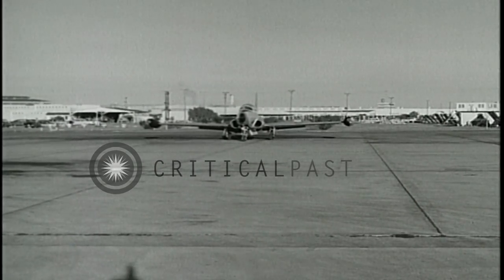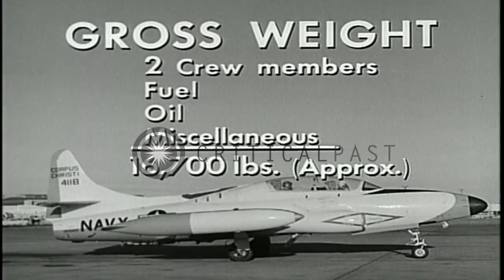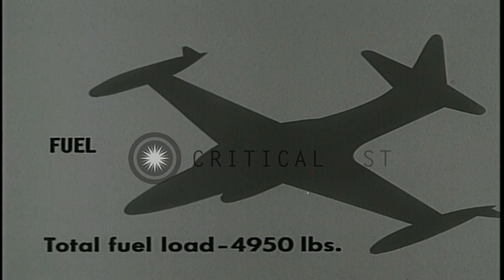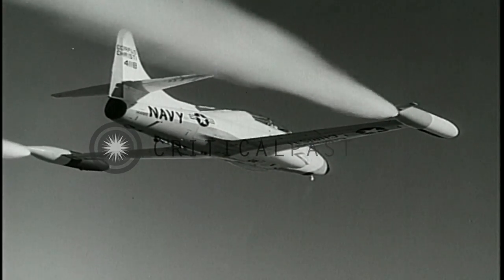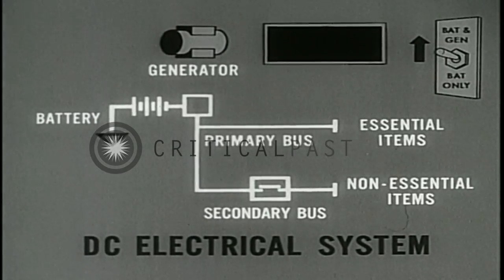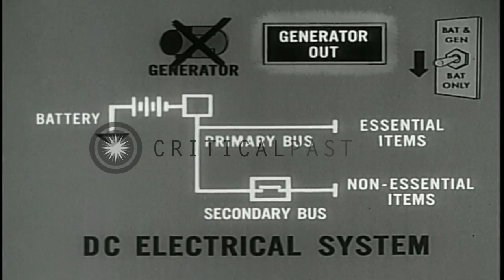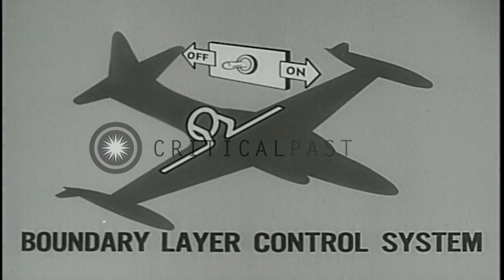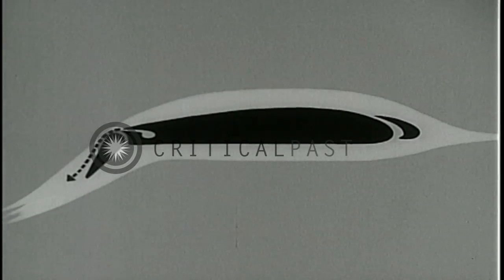Hydraulic, fuel and electrical system of a US Navy T2V-1 SeaStar. HD Stock Footage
Hydraulic, fuel and electrical system of a US Navy T2V-1 SeaStar.

Aircraft system as well as normal and emergency operating procedures of the US Navy T2V-1 SeaStar. A T2V-1 taxis on the airstrip. Hangars in the background. Wing span, fuselage length, height and gross weight of the plane. Diagrammatic representation of the plane's hydraulic system. The plane in flight as the landing gear opens up. Diagram of the plane's fuselage system. Total fuel load. The pilot turns on the tip tank fuel dump switch on the plane's control panel. Fuel dumped from the plane. Diagram of the plane's tanks. Diagrammatic representation of the plane's electrical system including the AC / DC systems. Diagram of the boundary layer control system. Location: United States. Date:  1958.

57,000+ broadcast-quality historic clips for immediate download.